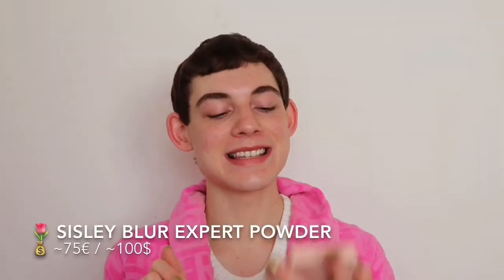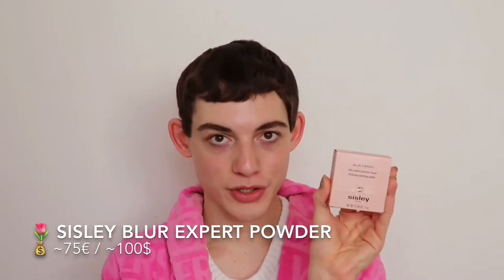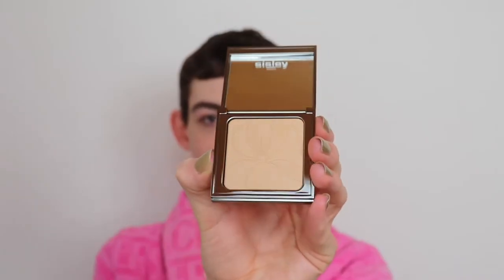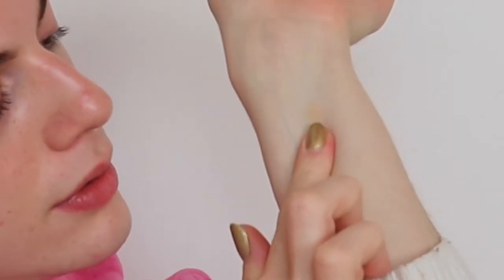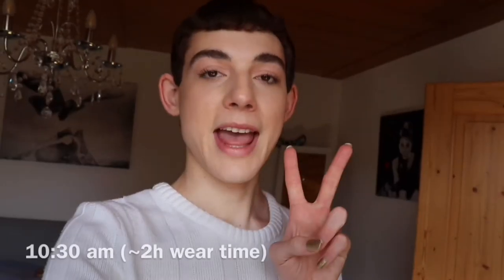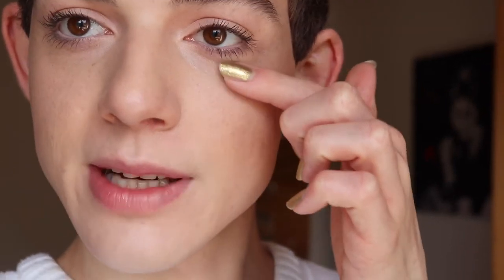$100 powder compact? Testing the bestselling Sisley Blur Expert setting powder 🌷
Hey GLAMOURAS
MAMA G here and today on sisleysaturday we are trying out the Sisley BlurExpert SettingPowder 🛍